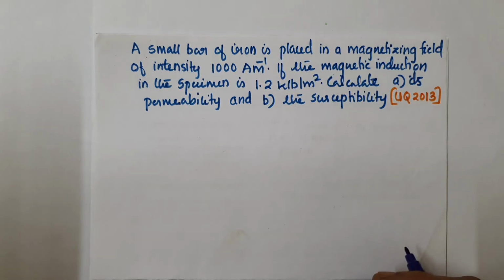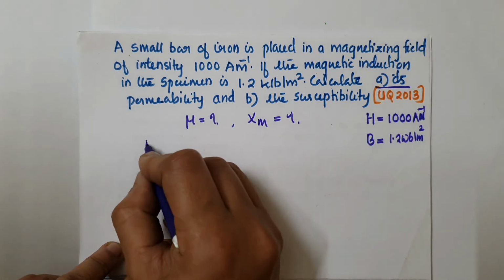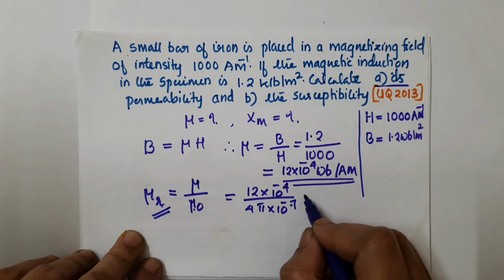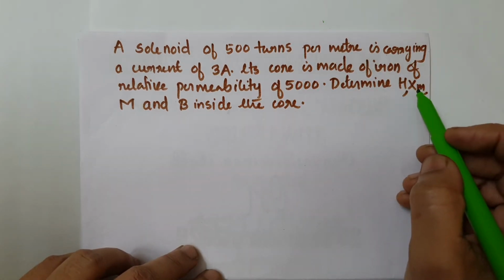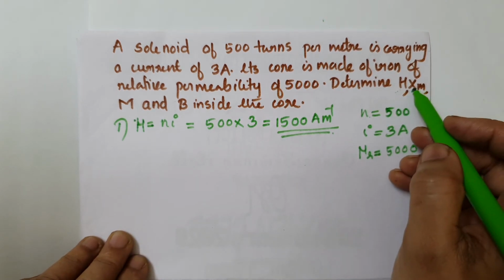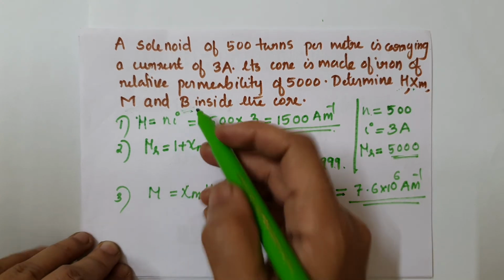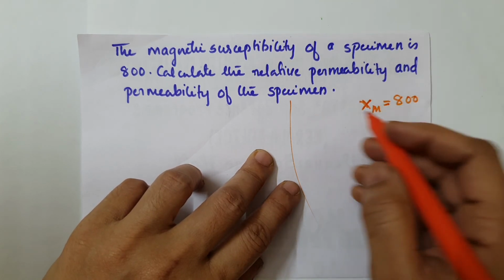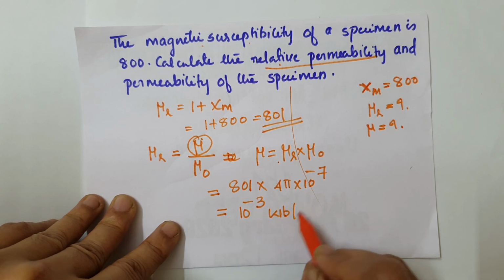Problems&solutions of Magnetism